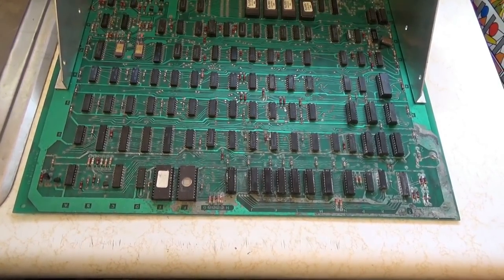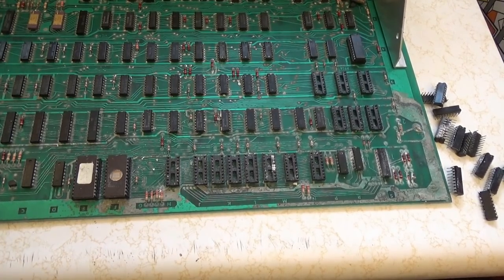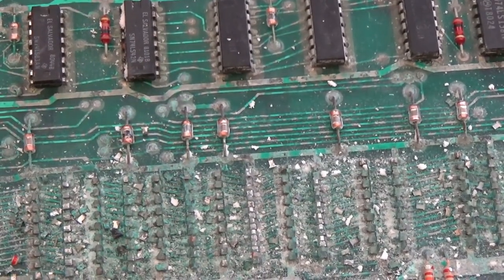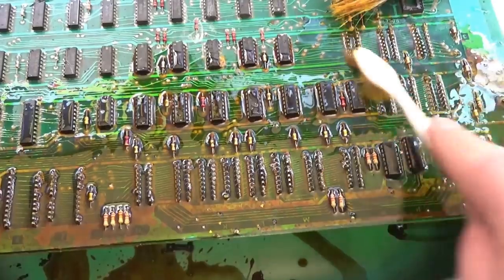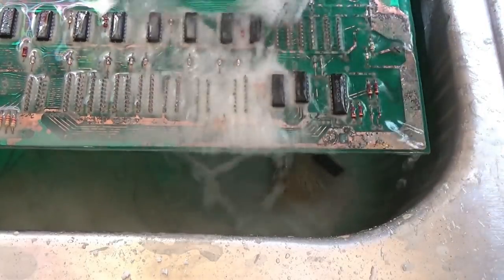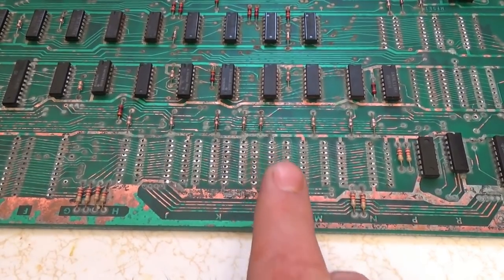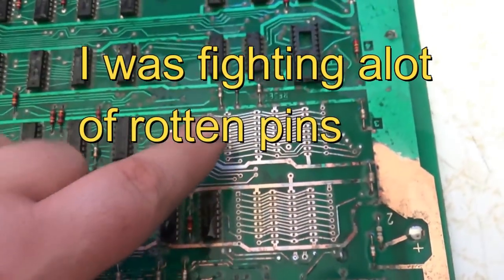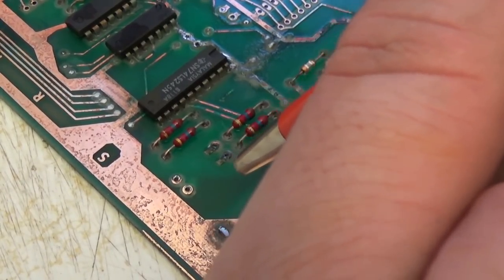How to repair a battery damaged PCB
I am fixing omega race pcbs lately so i figured i would show you a video about how to take care of acid damage